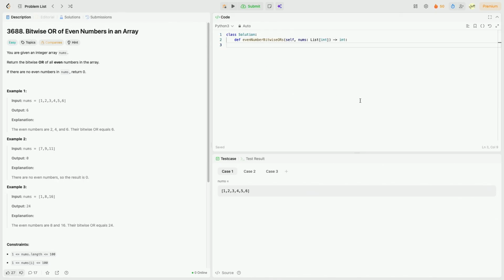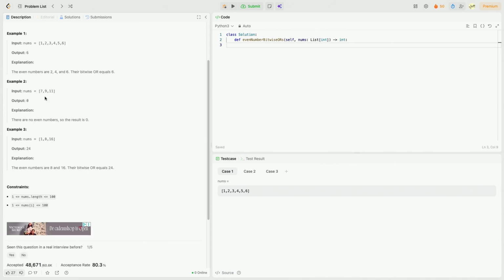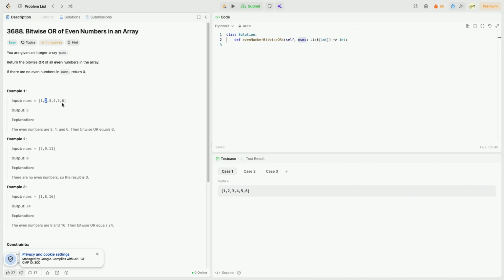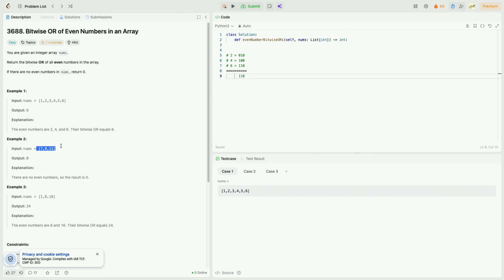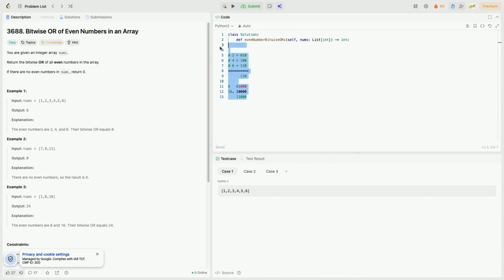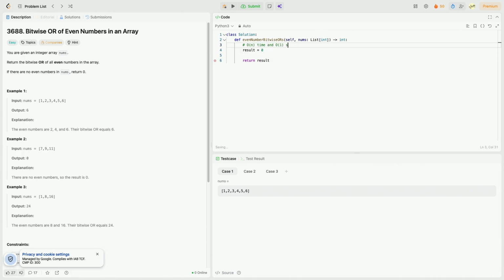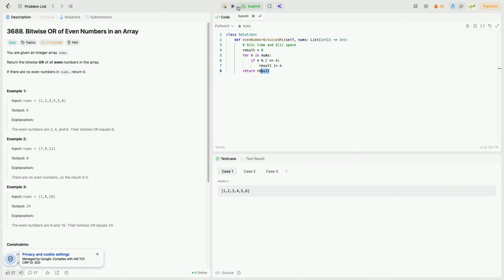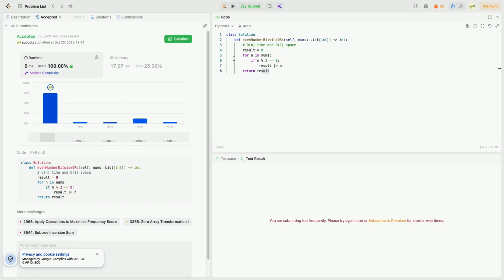LeetCode 3688 | Bitwise OR of Even Numbers in an Array [easy]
LeetCode 3688 | Bitwise OR of Even Numbers in an Array is about performing a bitwise OR operation on all even numbers within a given array. It returns the result of this operation.